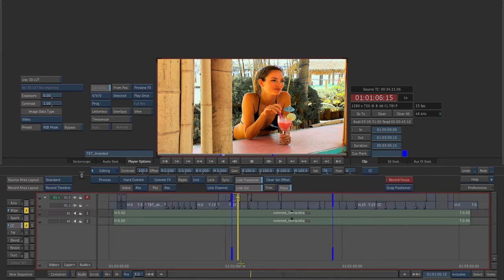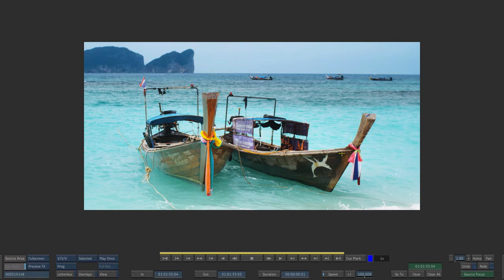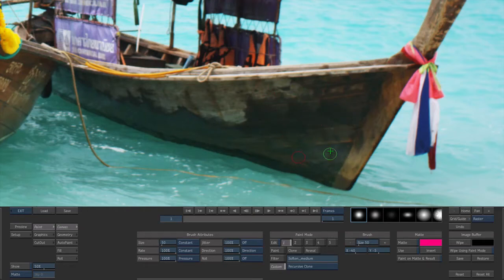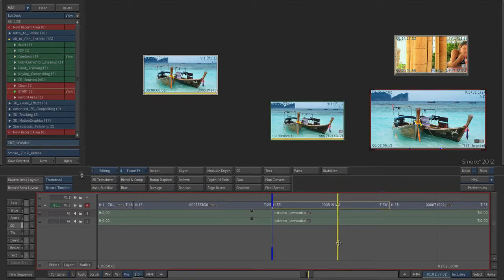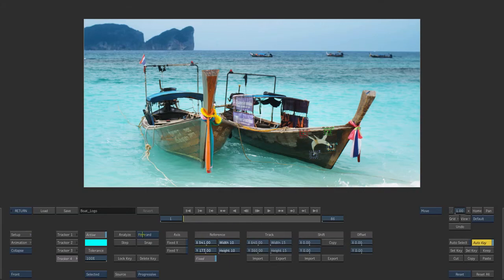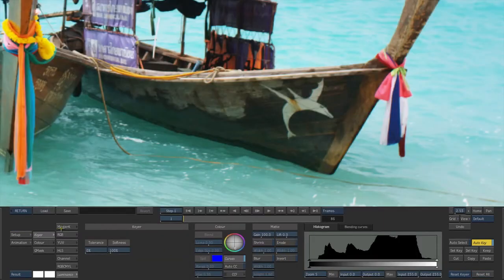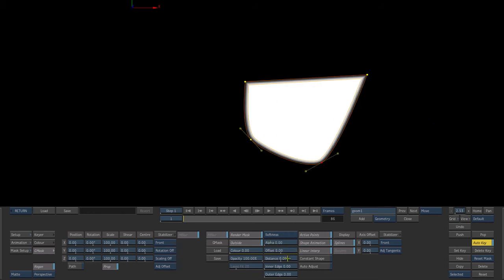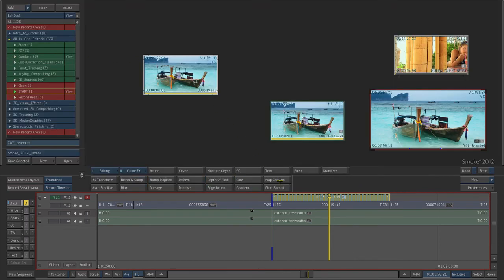Autodesk Smoke 2012: Paint Tools and Tracking using desktop tools